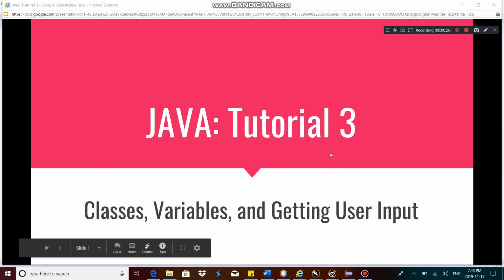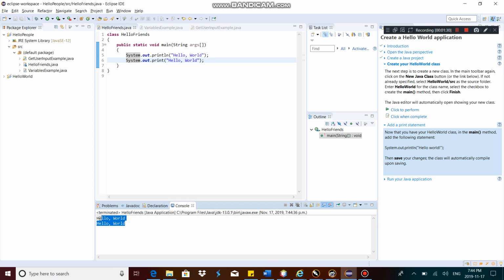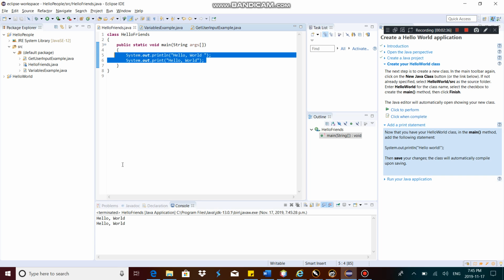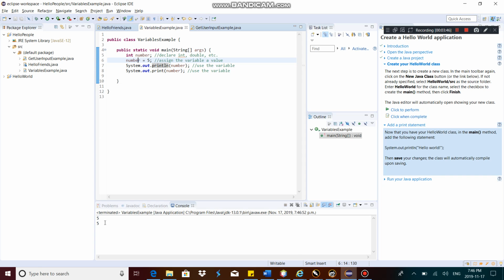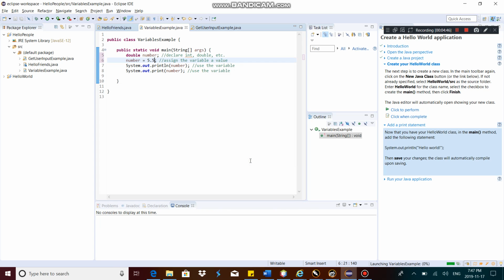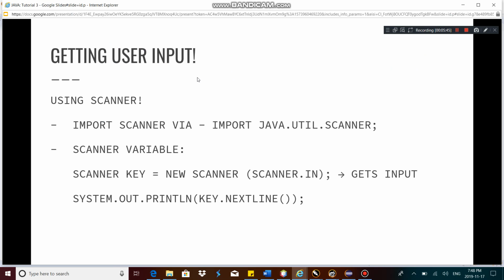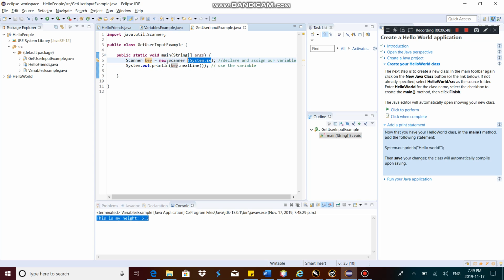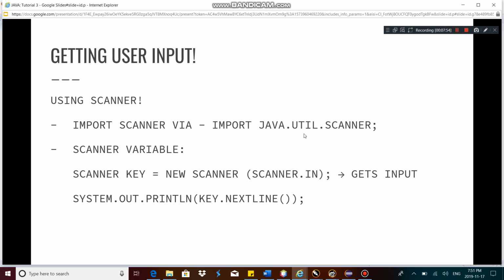JAVA: Tutorial 3 - Classes, Variables, and Getting User Input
To get started with Java programming, this video gives an overview of classes, variables and getting user input! Start programming with Java and learn how to create a simple program that prints to a screen a string of text, a variable that you have assigned or user input you have saved to memory!